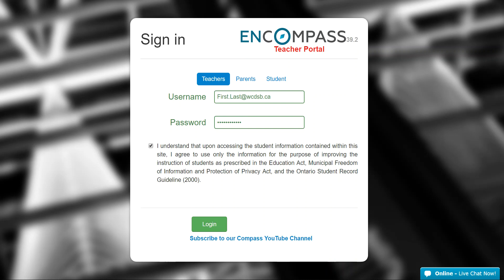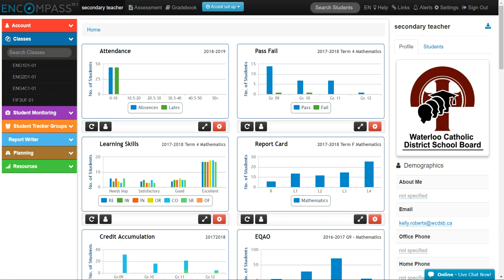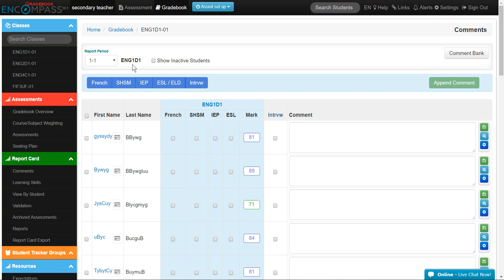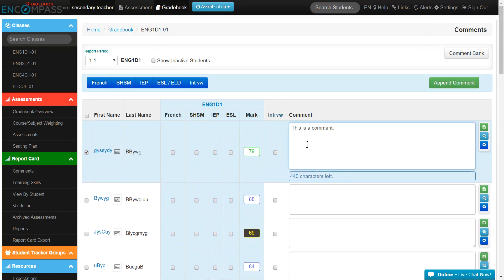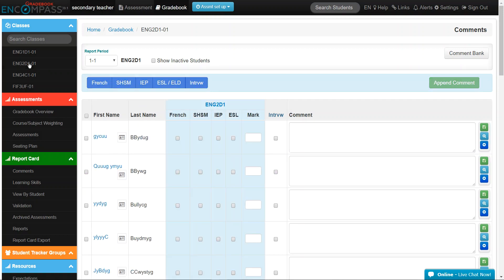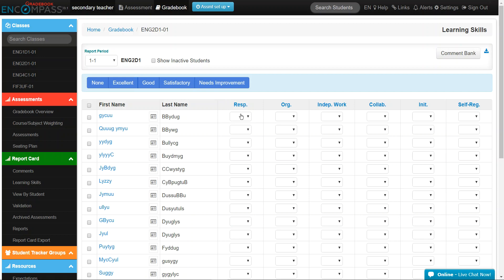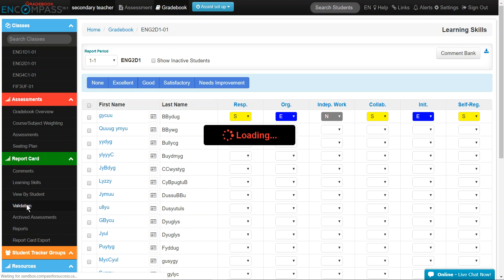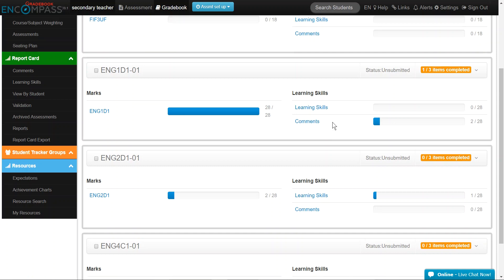Writing Your Report Card in enCOMPASS (WCDSB)